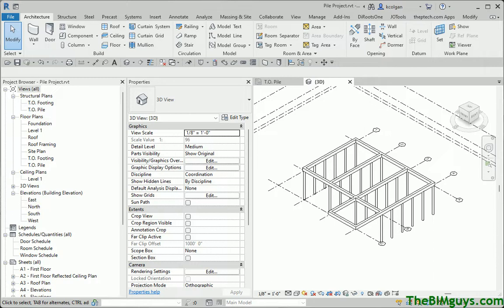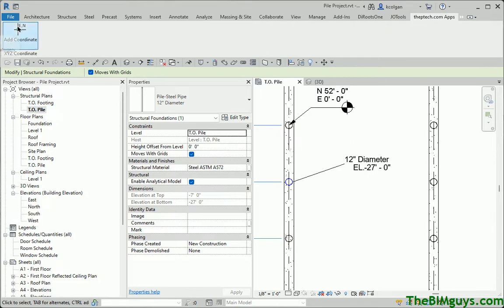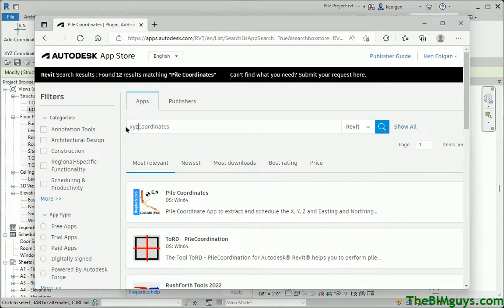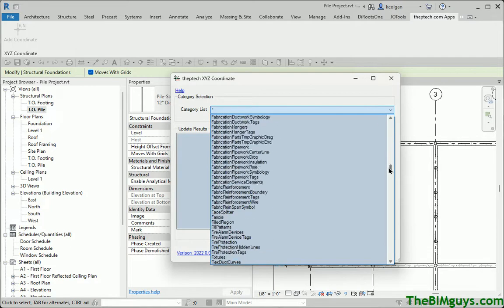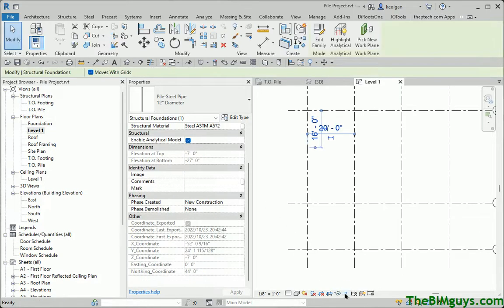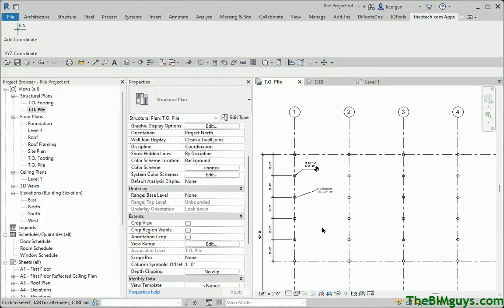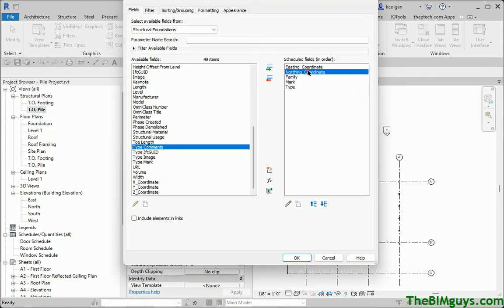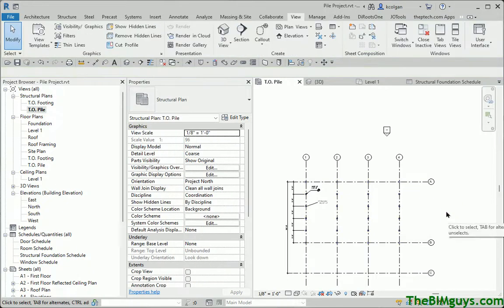Revit Piling and Structural Schedules - Two Options - CADtechSeminars.com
This video covers two options of creating a structural pile schedule in Revit. Since Revit does not give you the option for the x,y,z points in the structural Foundations families, in the video we cover two work arounds to make a schedule that contains the x,y,z of the piles.